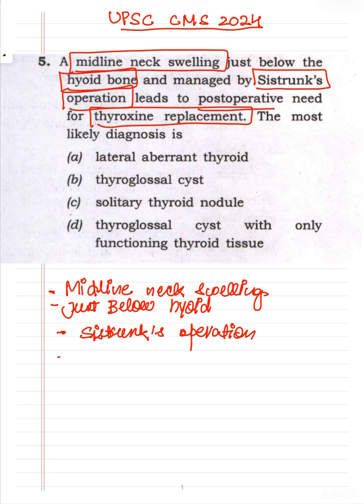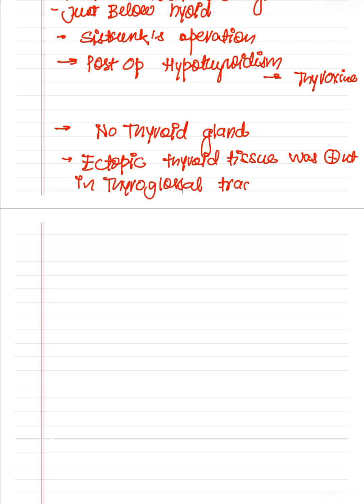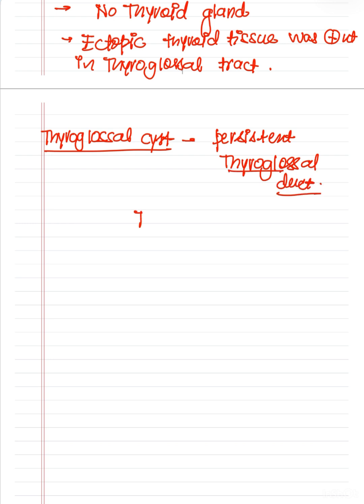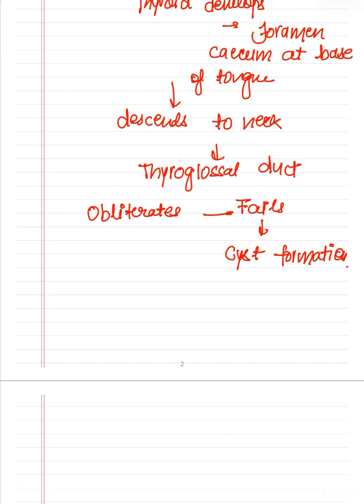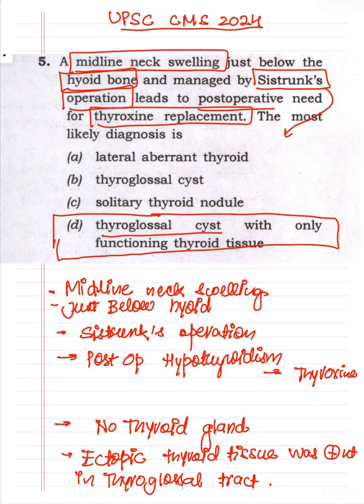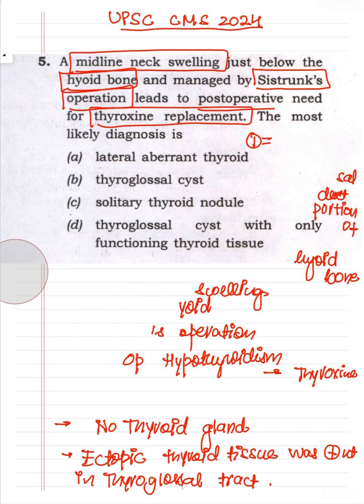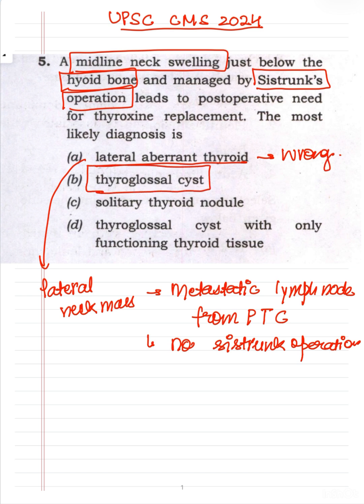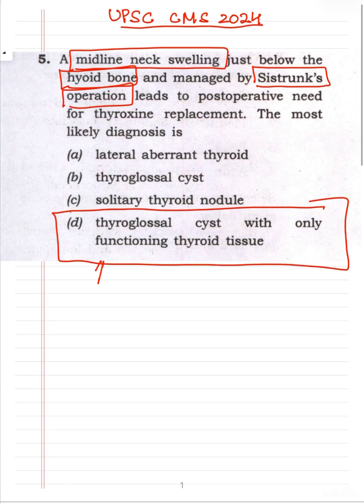UPSC cms 2024 paper 2 Q5